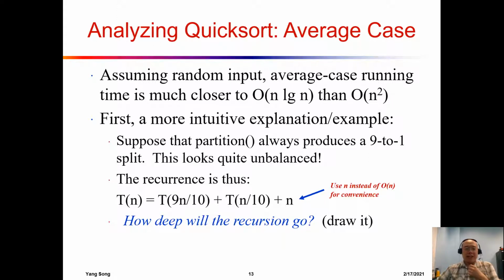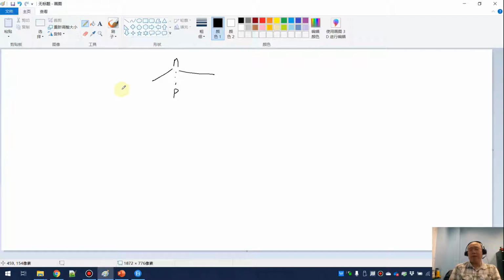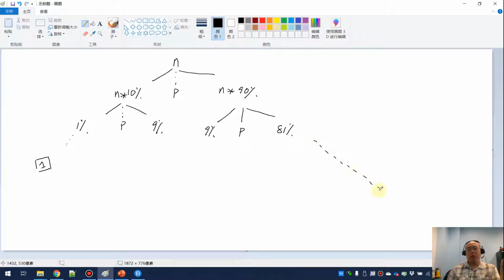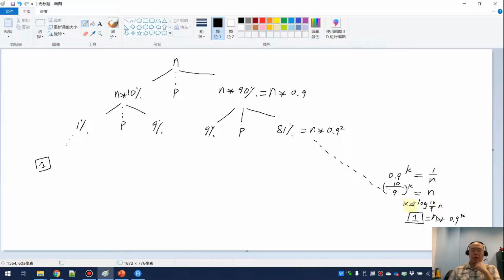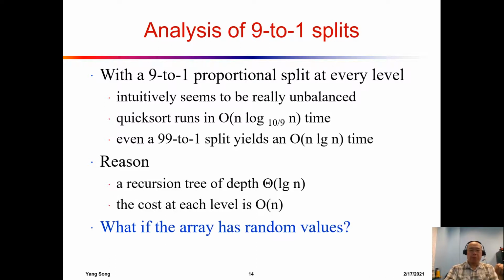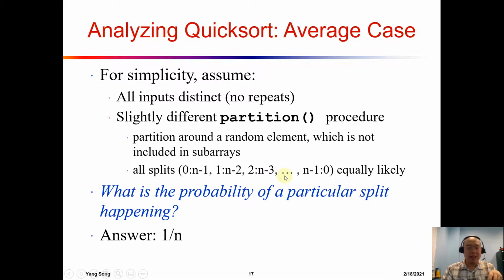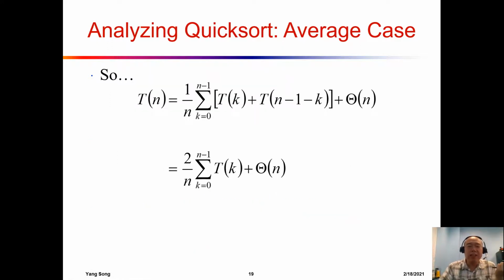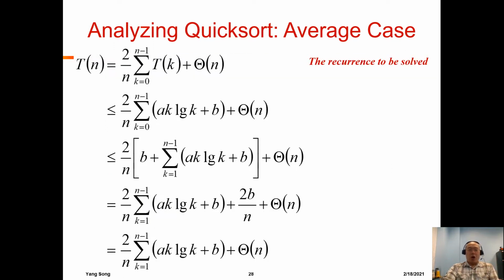09-3 Introduction to the analysis of the average case of the quick sort